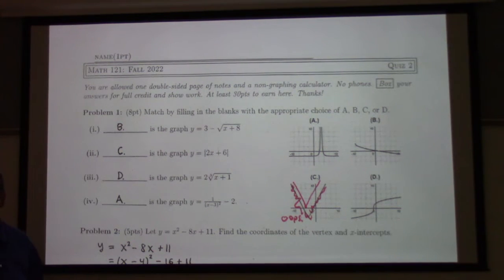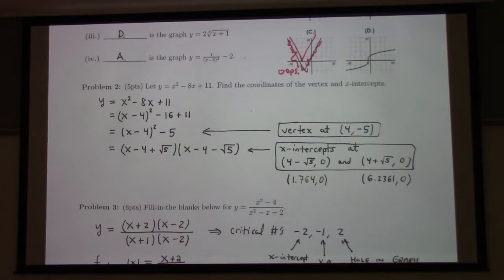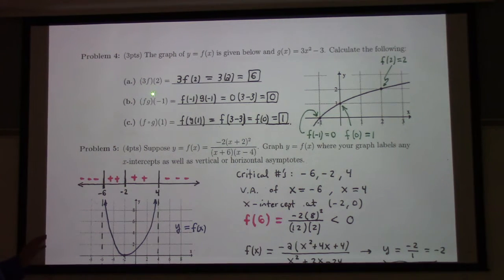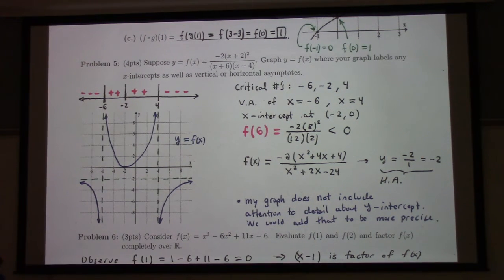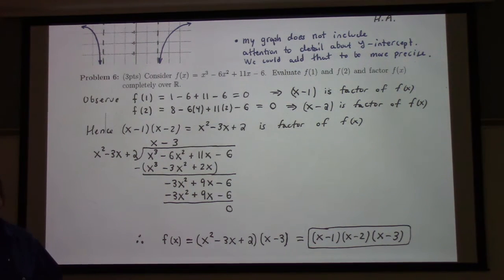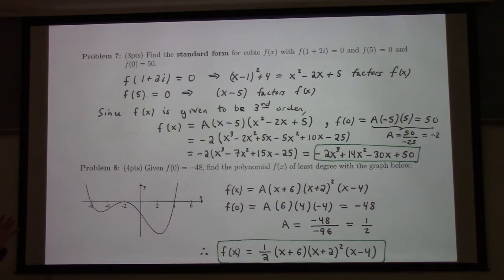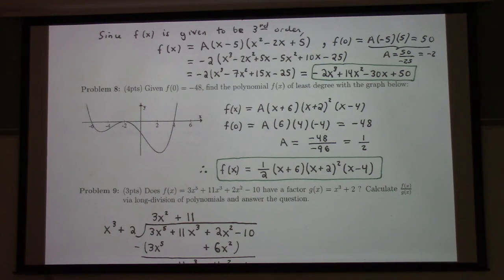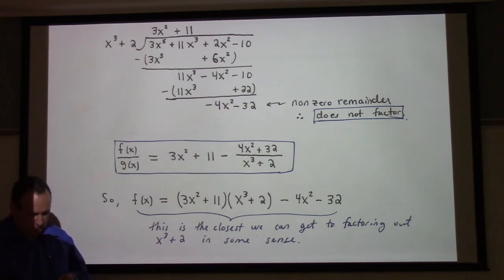Math 121-003: solution to Quiz 2, 10-21-22